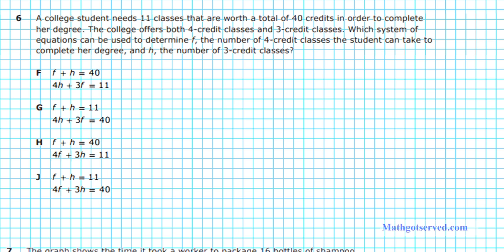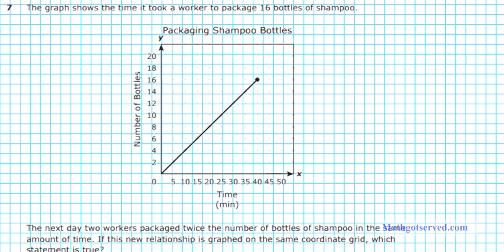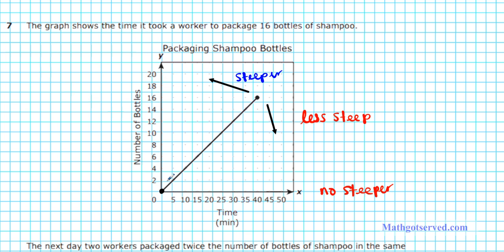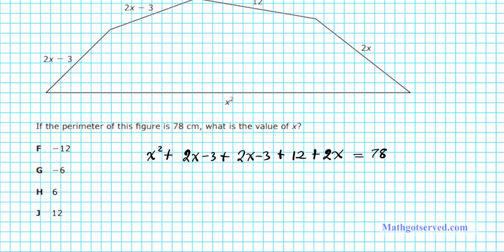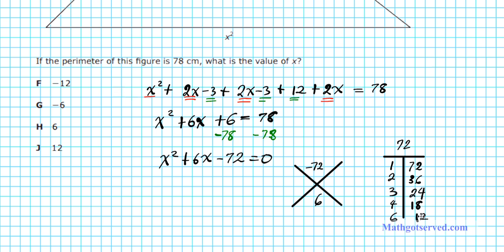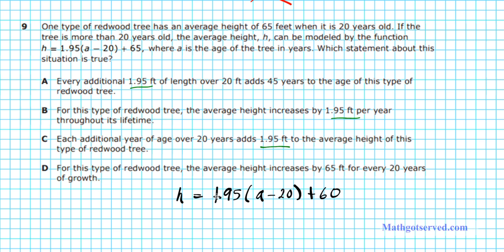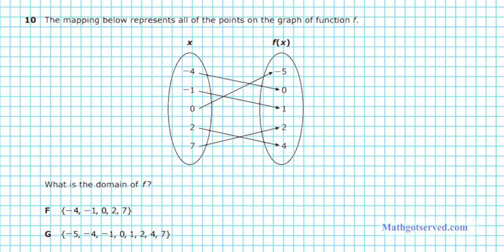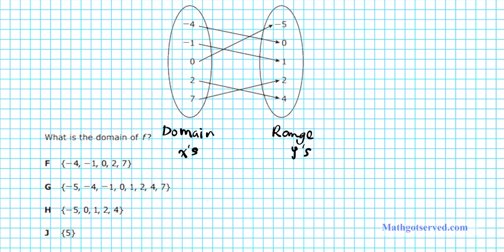2014 algebra I EOC part STAAR II 6to 10 TEA End of Course Achievement Test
2014 algebra I EOC part STAAR II 6to 10 TEA End of Course
1 Which situation can be represented by y=12x−4?A The number of eggs, y, in x dozen eggs for sale after 4 dozen eggs are soldB The cost, y, of buying x movie tickets that sell for $8 eachC The cost, y, after a $4 discount, of buying x T-shirts that sell for $12 eachD The number of inches, y, in an x-foot-tall tree after cutting off 4 feet
2 The scatterplot shows the number of free throws that different basketball players attempted and the number that each player made.

Based on the trend in the data, approximately how many free throws would a player be expected to make if he attempted 60 free throws?F 50G 35H 25J 60
Page 10
53 Which table shows the same rate of change of y with respect to x as y=4−x?8

4 A teacher will determine the total number of books to order for a class using the function b(n)=4n, where n represents the number of students in the class. What is the independent quantity in this situation?F The number of students in the classG The total number of books to orderH The number of books each student needsJ Not here
Page 11
5 The graph of quadratic function g is shown below.

Based on the graph, between which two values of x is a zero of g located?A −9 and−8B 1 and 2C −7 and−5D 4 and 5
6 A college student needs 11 classes that are worth a total of 40 credits in order to complete her degree. The college offers both 4-credit classes and 3-credit classes. Which system of equations can be used to determine f, the number of 4-credit classes the student can take to complete her degree, and h, the number of 3-credit classes? F f+h=404h+3f=11G f+h=114h+3f=40H f+h=404f+3h=11J f+h=114f+3h=40
Page 12
7 The graph shows the time it took a worker to package 16 bottles of shampoo.

The next day two workers packaged twice the number of bottles of shampoo in the same amount of time. If this new relationship is graphed on the same coordinate grid, which statement is true?A The new graph would have a y-intercept at 80.B The new graph would be steeper than the original graph.C The new graph would be less steep than the original graph.D The new graph would have a y-intercept at 8.
Page 13
8 The side lengths of the figure below are given in centimeters.

If the perimeter of this figure is 78 cm, what is the value of x?F −12G −6H 6J 12
9 One type of redwood tree has an average height of 65 feet when it is 20 years old. If the tree is more than 20 years old, the average height, h, can be modeled by the function h=1.95(a−20)+65, where a is the age of the tree in years. Which statement about this situation is true?A Every additional 1.95 ft of length over 20 ft adds 45 years to the age of this type of redwood tree.B For this type of redwood tree, the average height increases by 1.95 ft per year throughout its lifetime.C Each additional year of age over 20 years adds 1.95 ft to the average height of this type of redwood tree.D For this type of redwood tree, the average height increases by 65 ft for every 20 years of growth.
Page 14
10 The mapping below represents all of the points on the graph of function f.

What is the domain of f?F {−4, −1, 0, 2, 7}G {−5, −4, −1, 0, 1, 2, 4, 7}H {−5, 0, 1, 2, 4}J {5}
11 What is the value of x in the solution to the system of equations below?15x−12y=1330x+9y=417A −31B 32C −31D 6
Page 15
12 The length, in feet, of a small train at an amusement park can be modeled by the function f(c)=9c+14, where c is the number of passenger cars attached to the locomotive. The original passenger cars were replaced, and the length of the train is now modeled by the function h(c)=12c+14. Based on this information, which statement describes the change in this situation?F The locomotive is now 9 feet long, and the length of each passenger car remained the same.G The locomotive is now 12 feet long, and the length of each passenger car remained the same.H Each passenger car is now 9 feet long, and the length of the locomotive remained the same.J Each passenger car is now 12 feet long, and the length of the locomotive remained the same.
13 The table of values for quadratic function g is shown below.